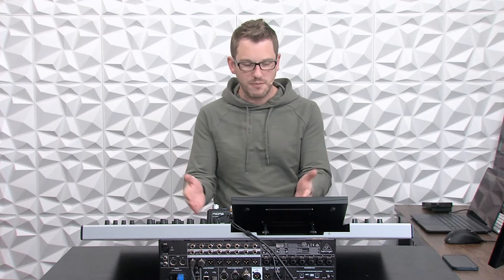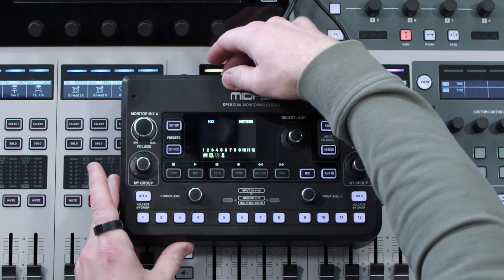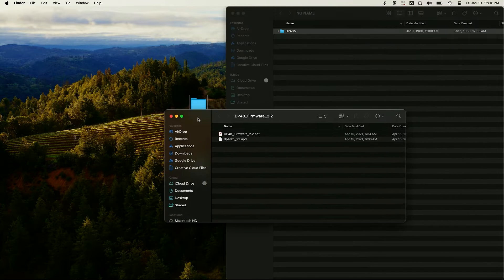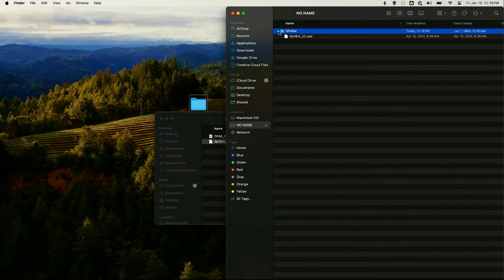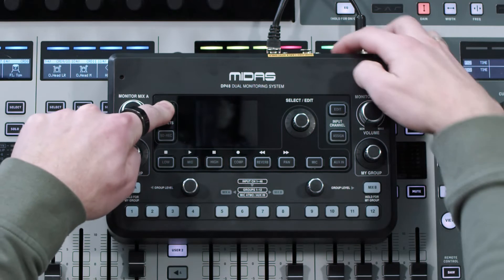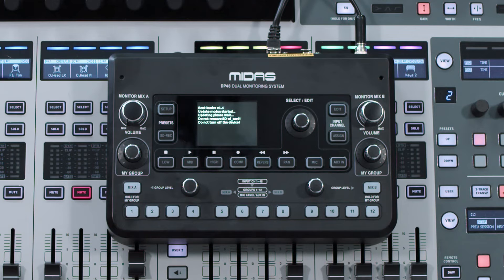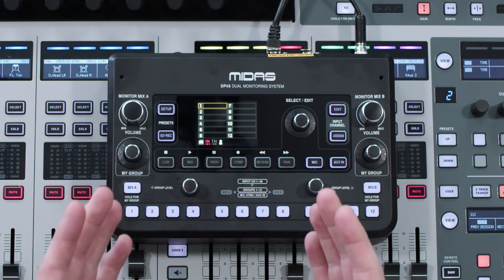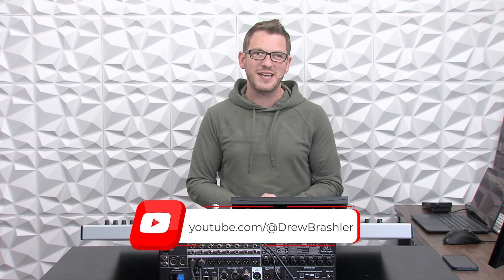How to Update the Midas DP48 Firmware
The Midas DP48 is a personal mixer that can mix 48 channels in two mixes on a single unit. Update your firmware before using to ensure the highest compatibility and feature use.

Check out my all new Channel Library download for the Behringer WING.